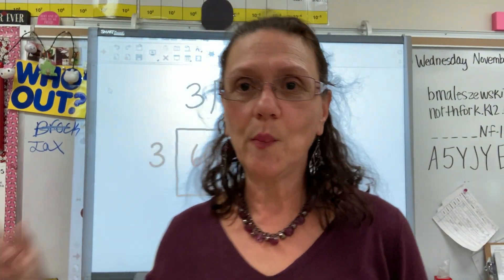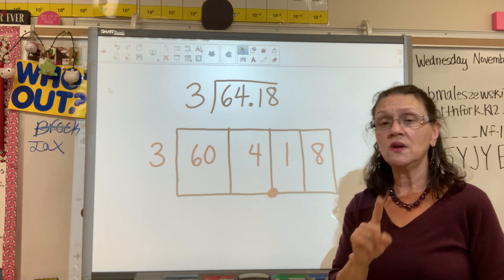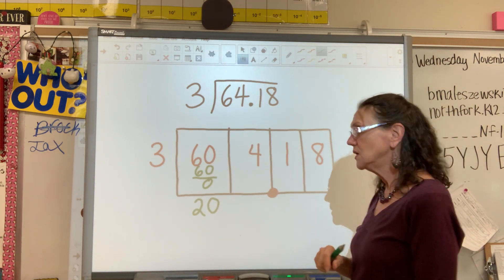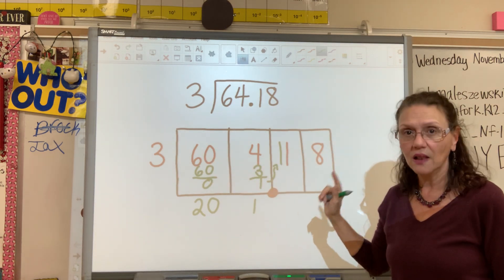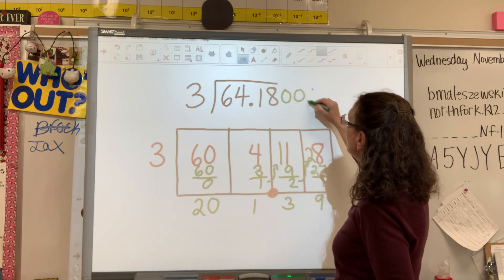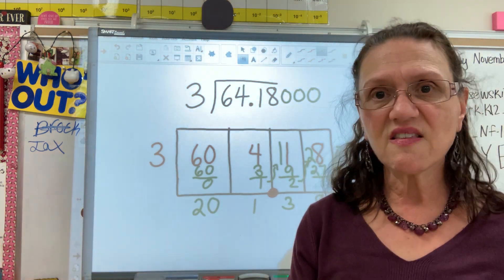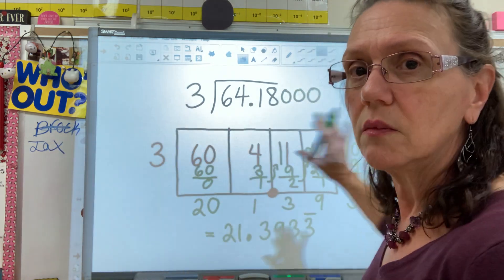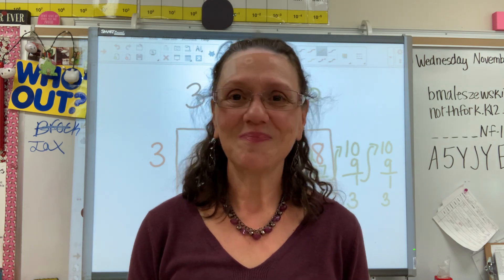Chapter 6 Lesson 14 Decimal in the Dividend Division with Area Models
Previously C6L14 (MyMath)